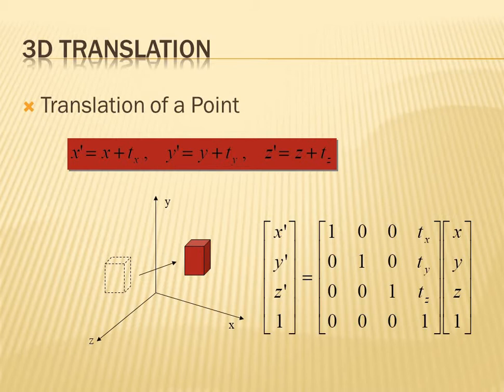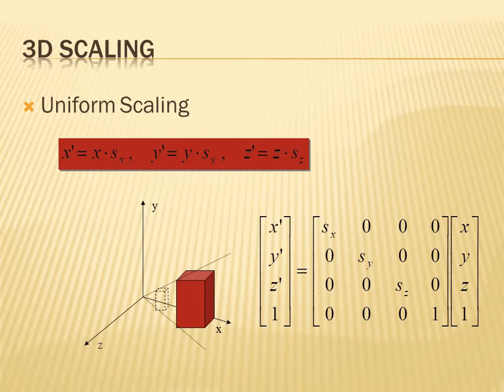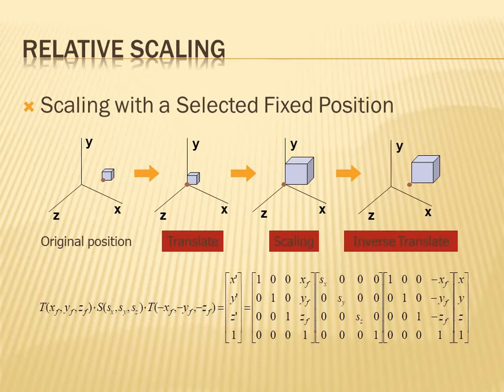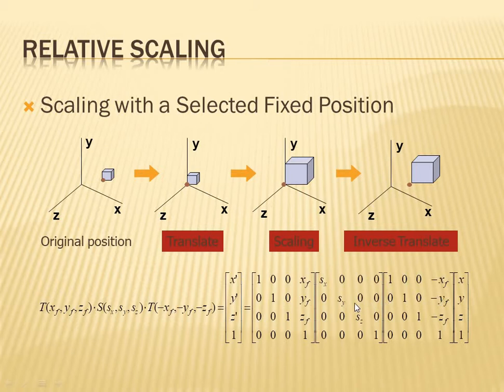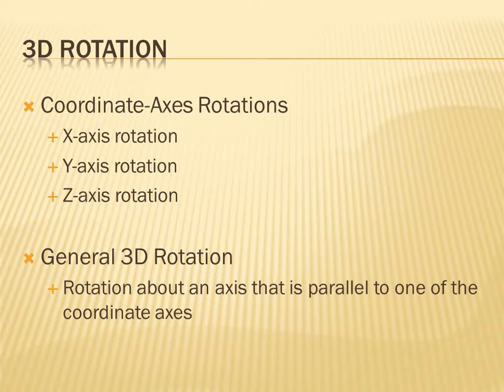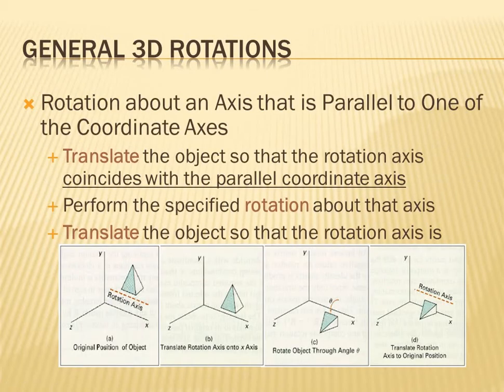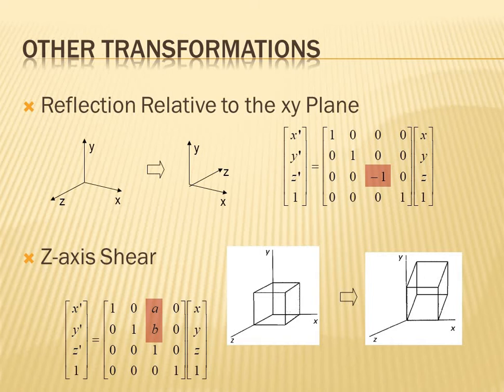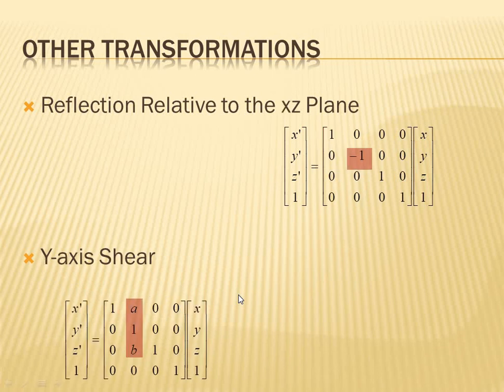3D Transformation(Computer Graphics)